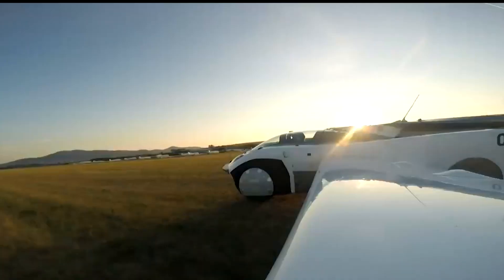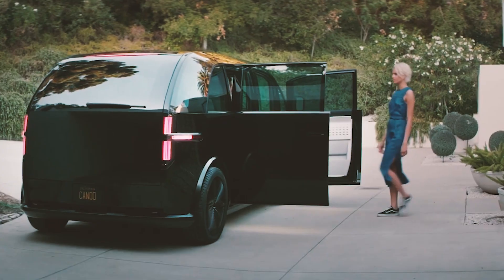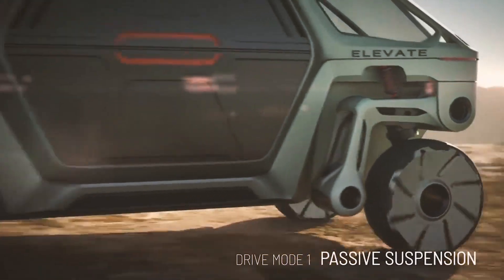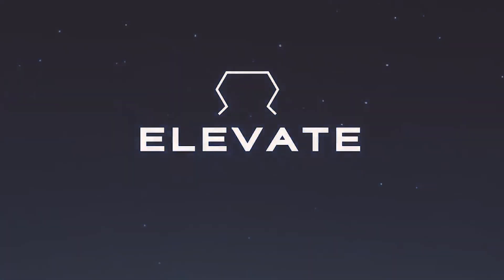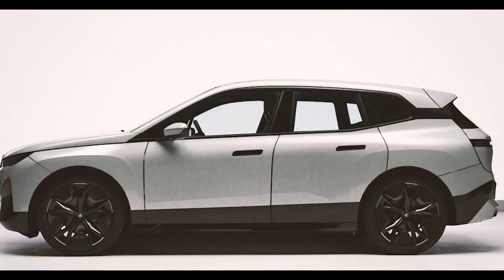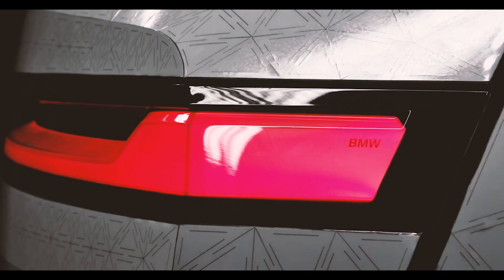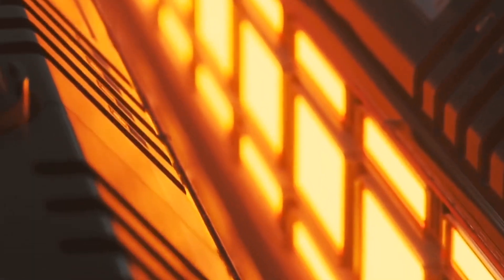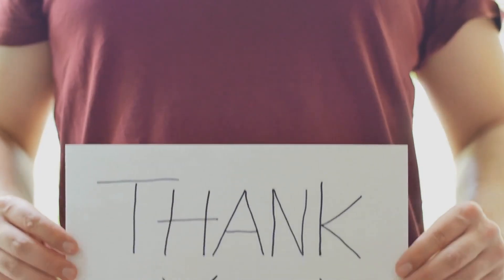Top 5 vehicles of the future (2023)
The future of cars is electric, autonomous, and connected. Electric vehicles (EVs) are already beginning to take over the automotive market, with many major manufacturers investing heavily in the technology. Self-driving cars are also on the horizon, with trials already underway in some parts of the world. And finally, cars are becoming increasingly connected, with various systems and sensors that allow them to communicate with each other and with the infrastructure around them.
In this blog post, we’ll take a look at the top 5 future cars that are currently in development. These cars are not only futuristic and innovative, but they’re also environmentally friendly and could potentially revolutionize the automotive industry.